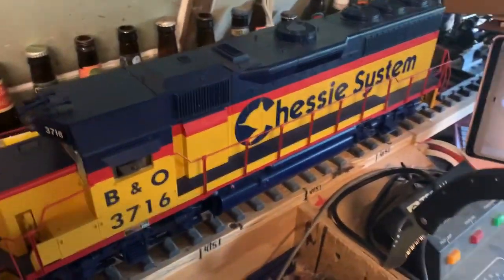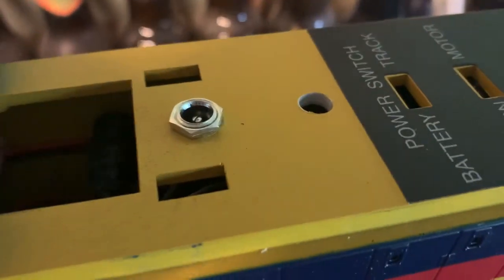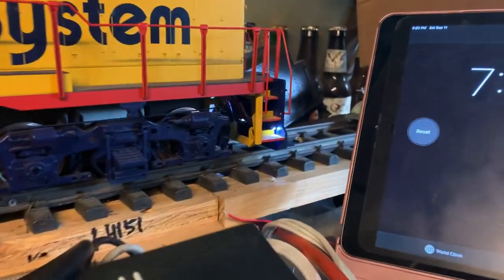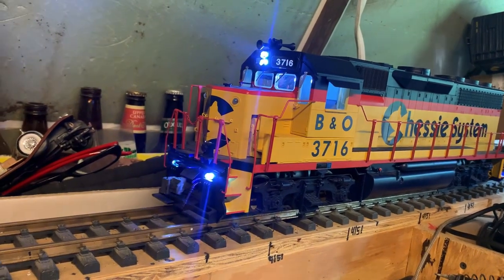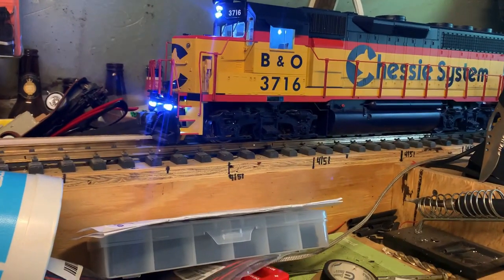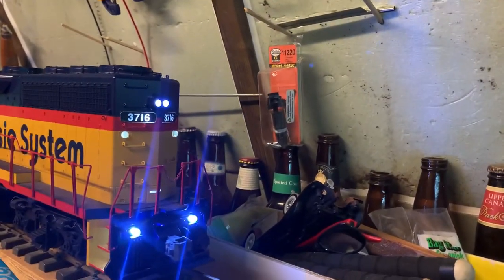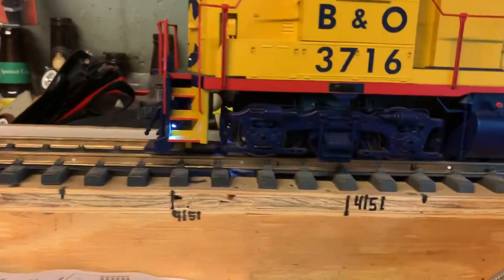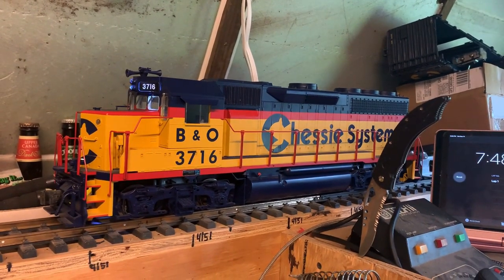G Scale Layout Phase 2 Update and Railpro Installed in a GP40! 9-11-21